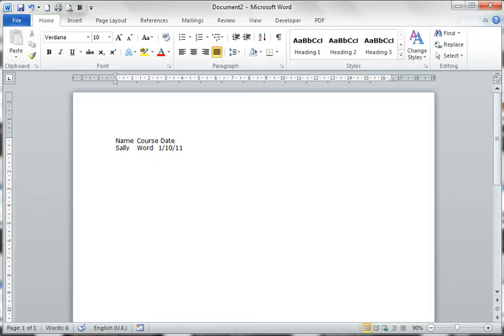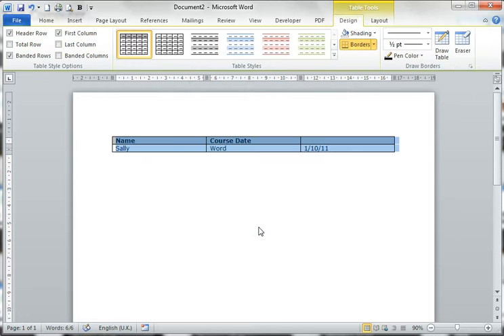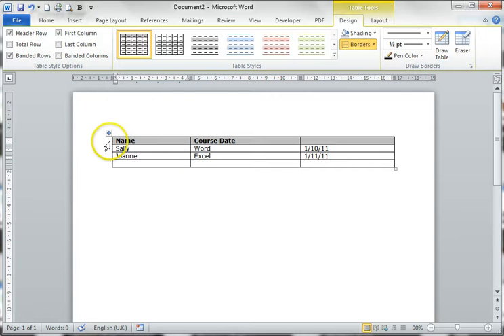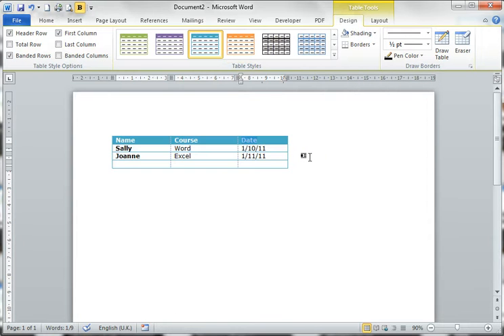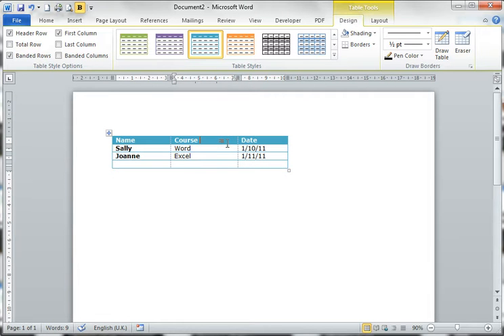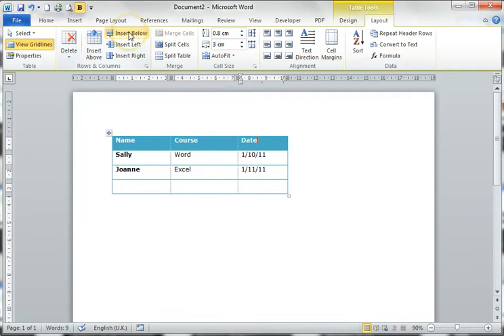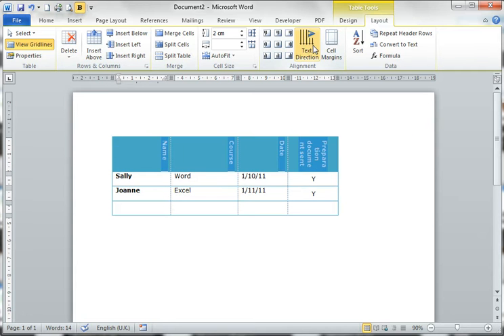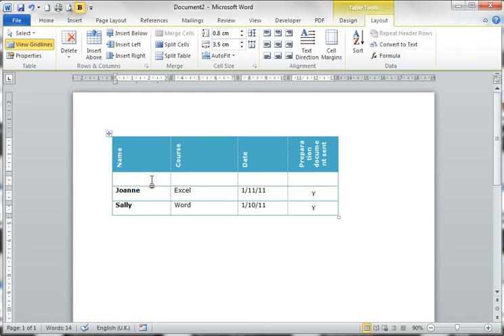how to use word tables office 2010.mp4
How to use Word tables in Microsoft Office 2010